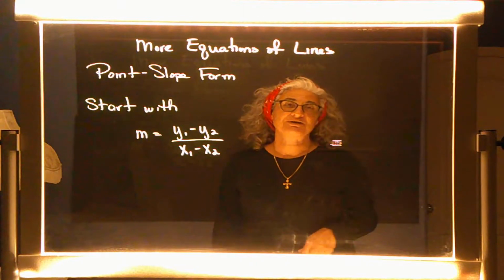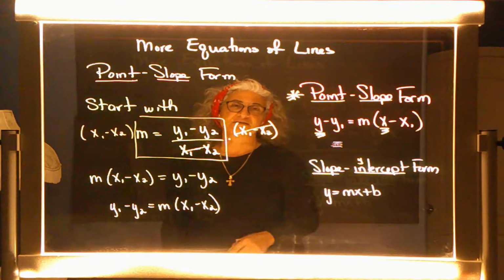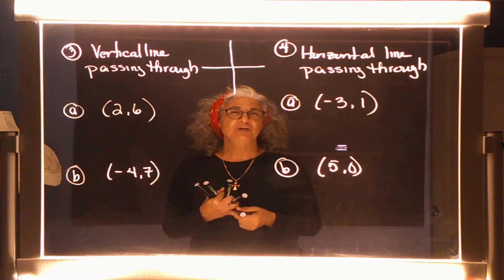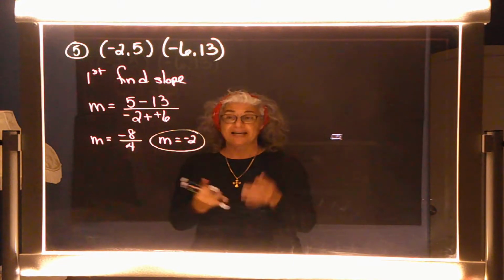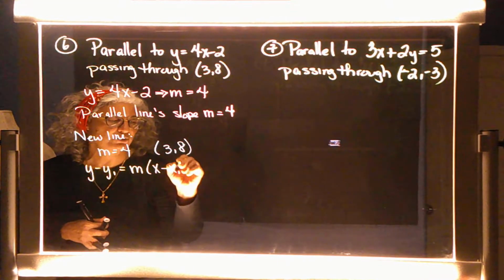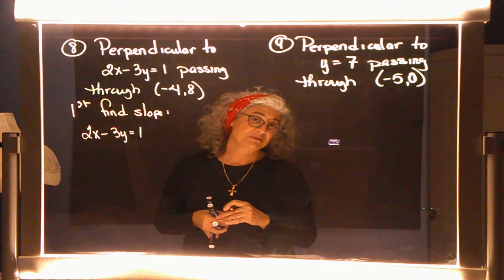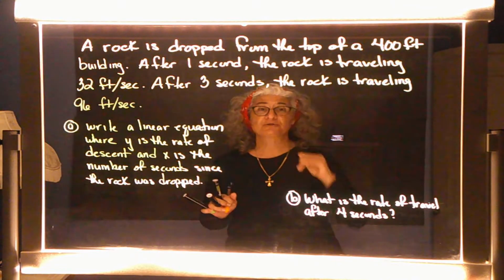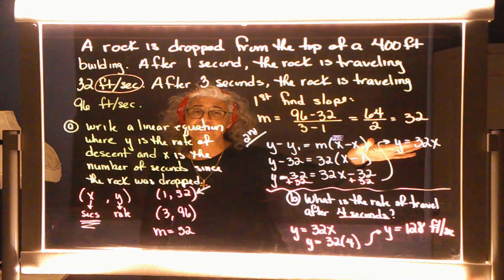Intermediate Algebra I